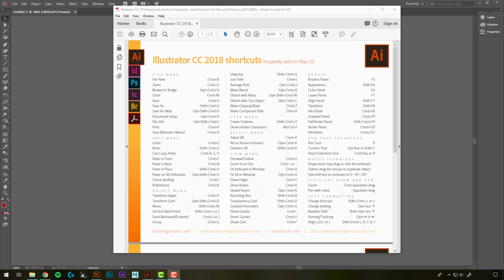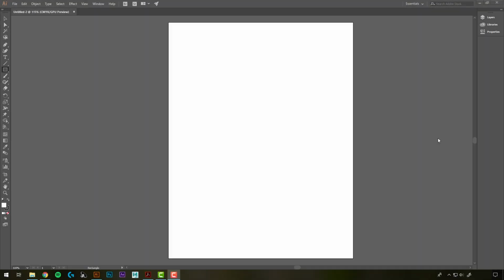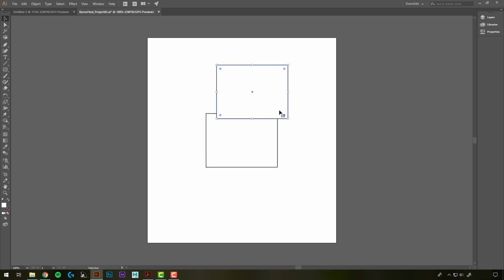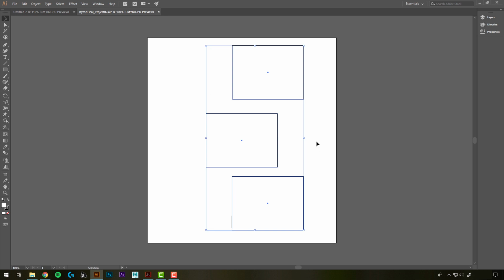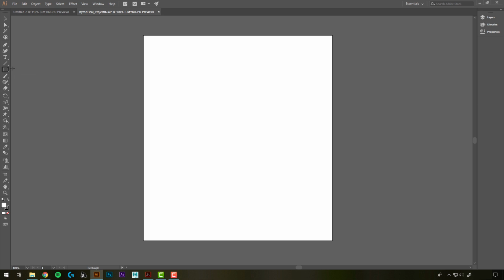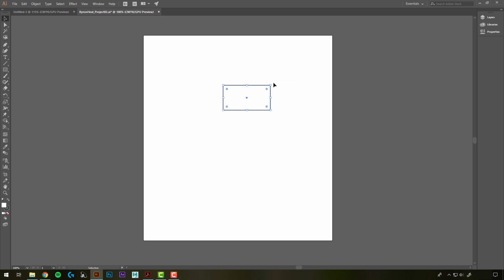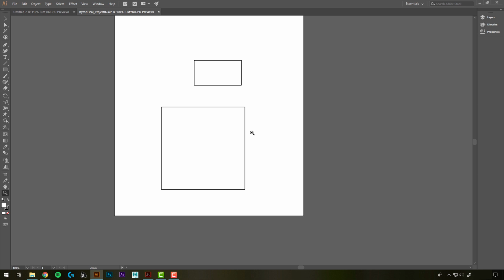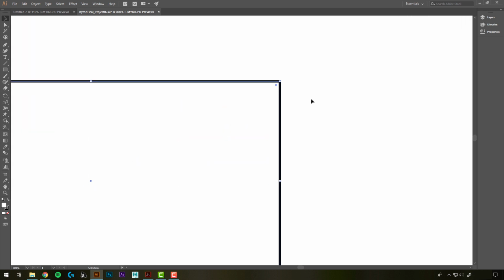Art 112 Illustrator Tutorial 04 - KEYBOARD SHORTCUTS, PANNING and ZOOMING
Open & Save Shortcuts (0:47)
Cut, Copy, Paste Shortcuts (1:09)
Undo, Redo, and Delete Shortcuts (1:31)
Frequently Used Tool Shortcuts (2:06)
Tool Drop Down Menu (2:37)
Constrain Movement of an Object (2:53)
Panning and Zooming (3:28)
Moving an Object with Arrow Keys (4:10)